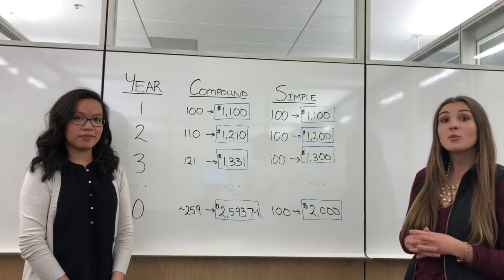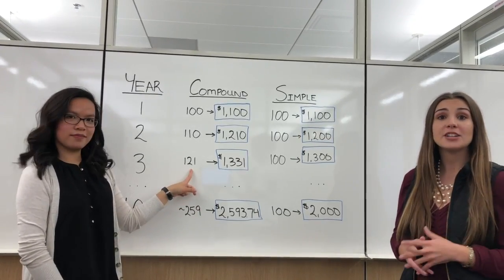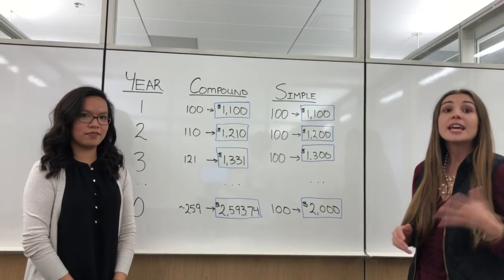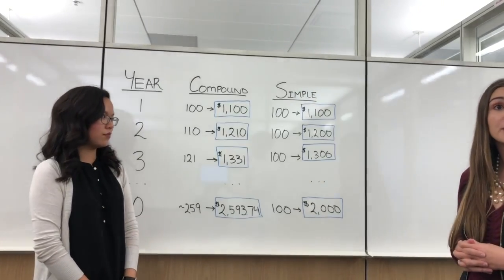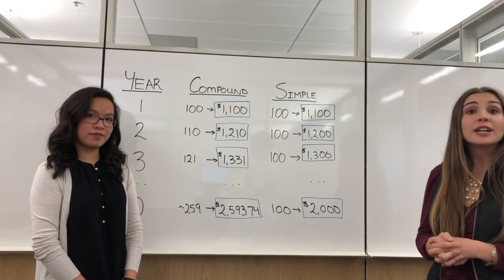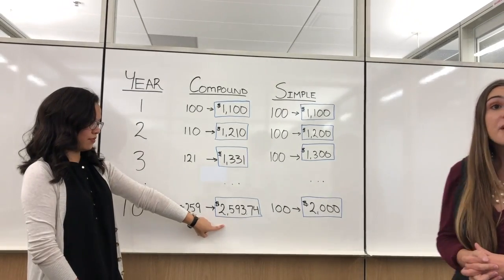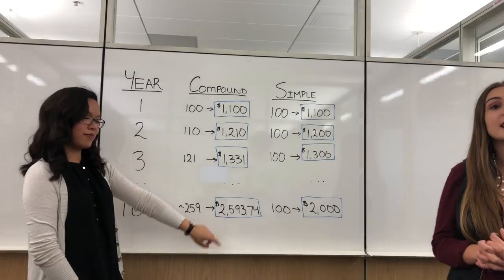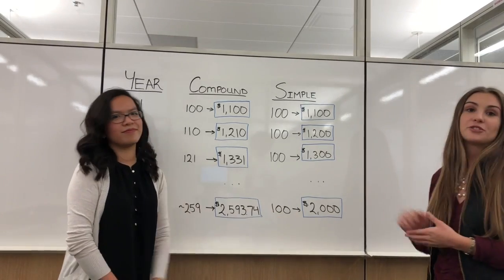Accounting 4B Group Project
Chapter 11: Time Value of Money